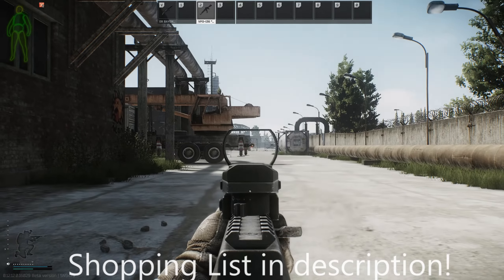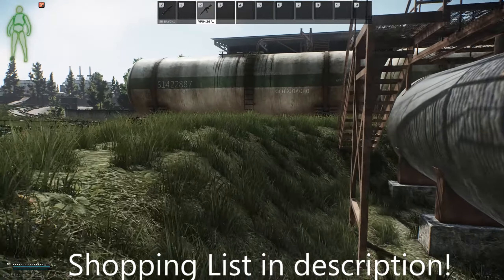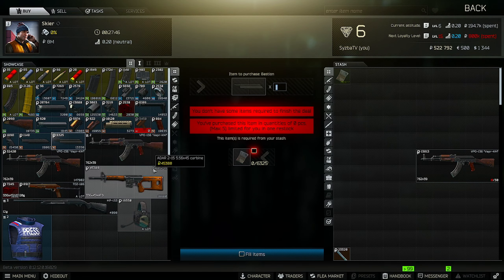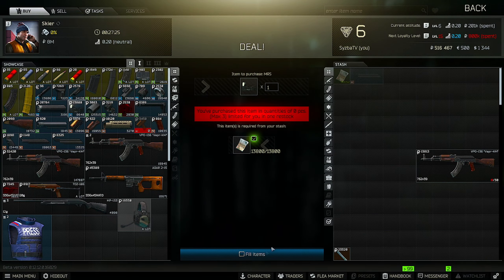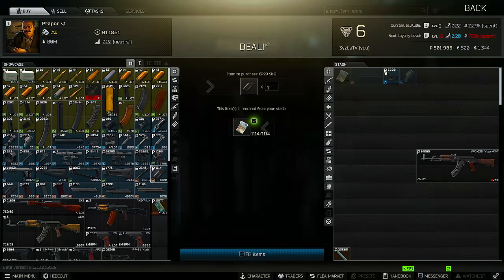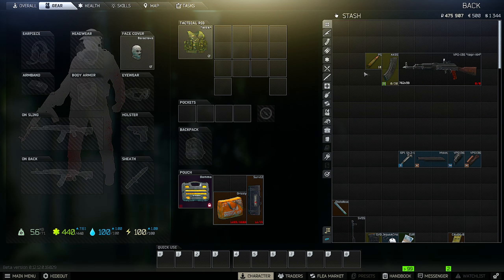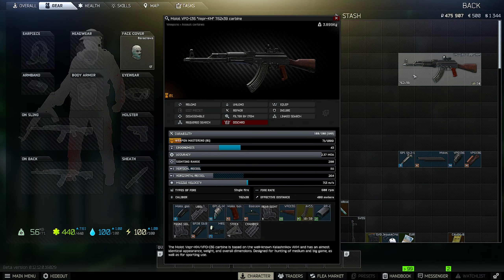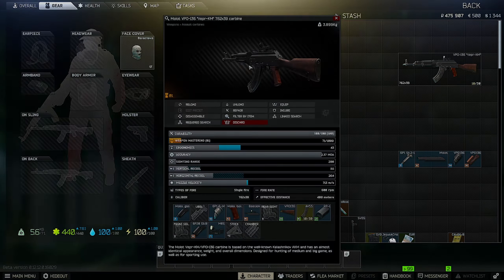BEST EARLY WIPE | Escape From Tarkov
Shopping List!
VPO-136 "Vepr-KM" - Skier 1
Walther MRS reflex sight - Skier 1
AK AKademia Bastion dust cover - Skier 1
AK Zenit RP-1 charging handle - Skier 1
AK-74 polymer handguard (6P20 Sb.9) - Prapor 1
AKM 7.62x39 muzzle brake & compensator (6P1 0-14) - Mechanic 1

Timestamps!
0:00 - Intro
0:34 - Build
2:12 - Outro

Socials!